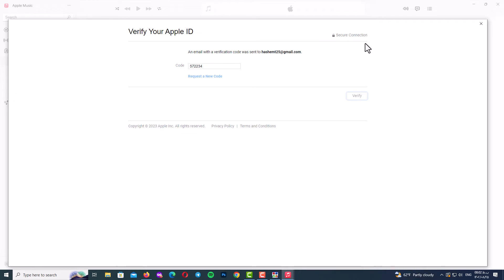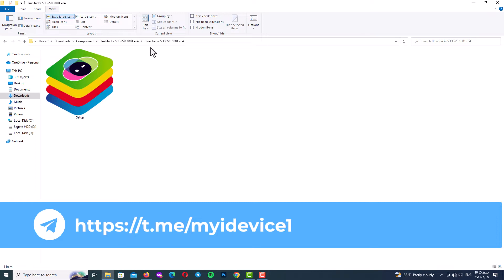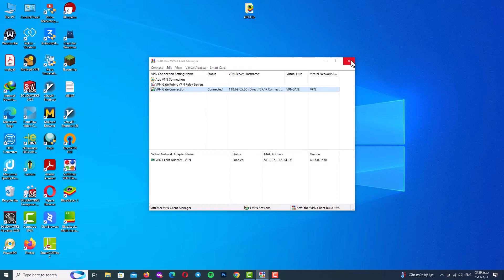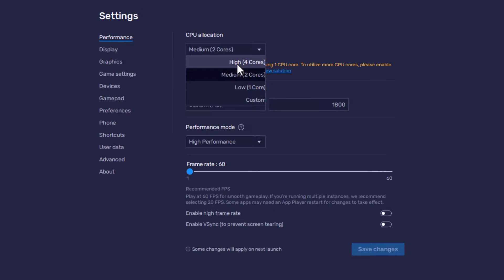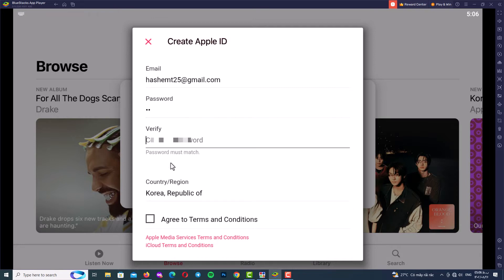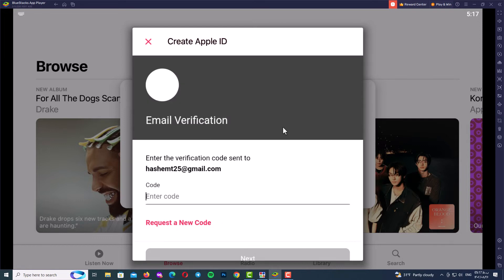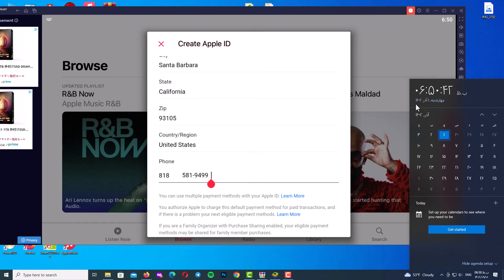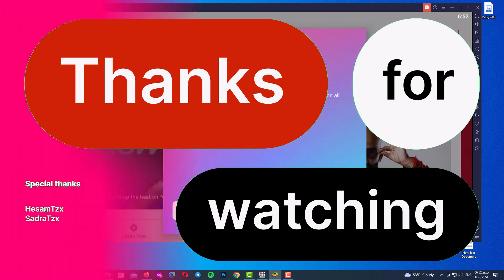Step-by-Step Guide: How to Create an Apple ID without a Phone Number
In video i will show you How to Create an Apple ID without a Phone Number. If you've been struggling with this process or simply prefer not to use your phone number for verification, you've come to the right place!

Creating an Apple ID opens up a world of possibilities, granting you access to the App Store, iTunes Store, Apple Music, and more. By bypassing the phone number requirement, you can maintain your privacy or avoid any complications.

To begin, we will walk you through the entire process, from start to finish, ensuring you don't miss any important steps. Our method has been tested and proven to work, so you can follow along with confidence.